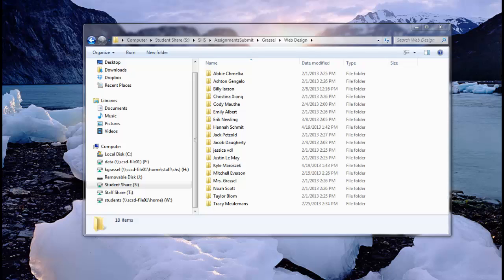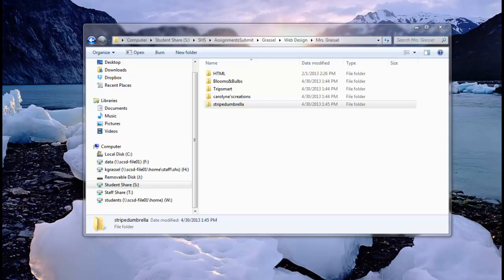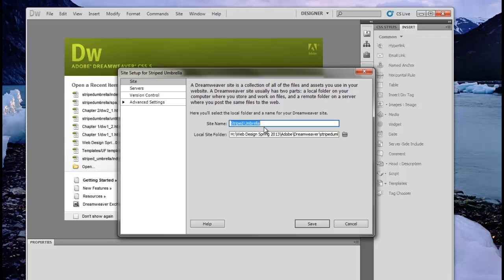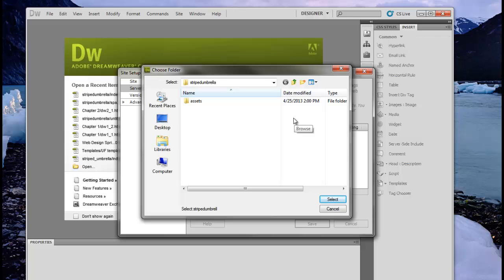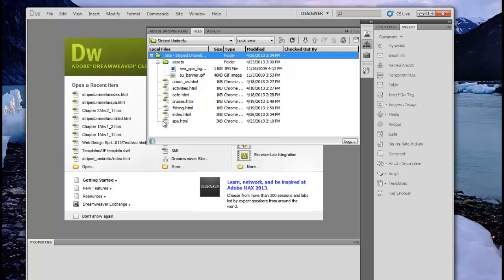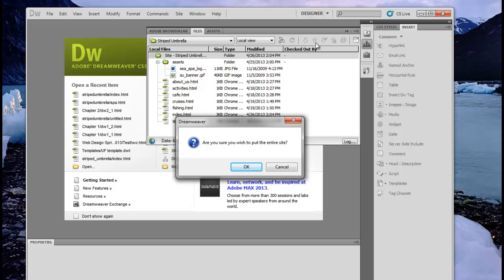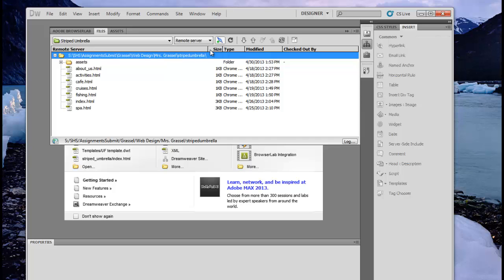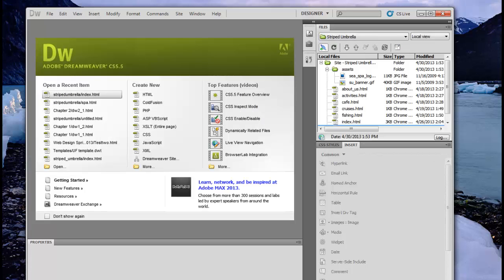Publish Files for Web design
Using Dreamweaver CS5 using local network to connect and publish websites to be graded for class